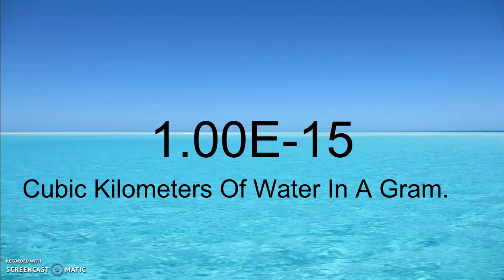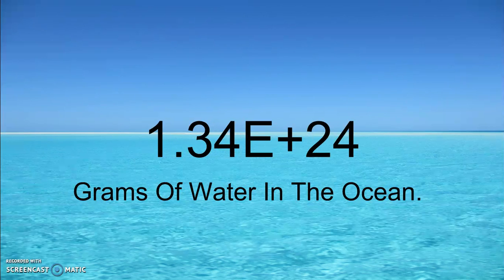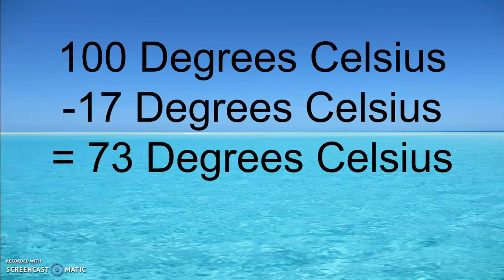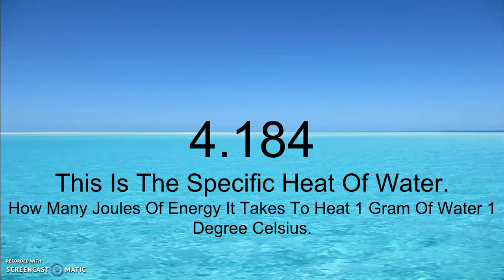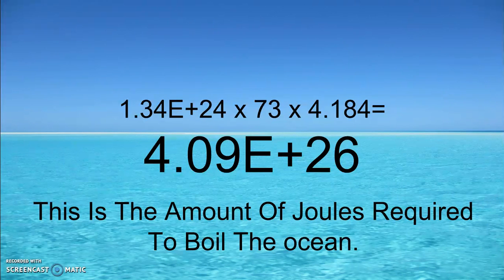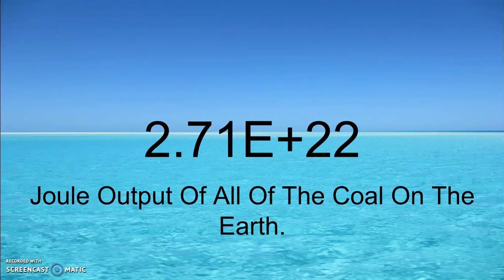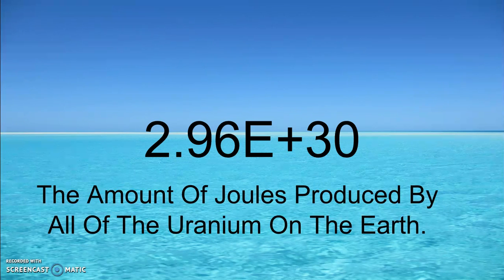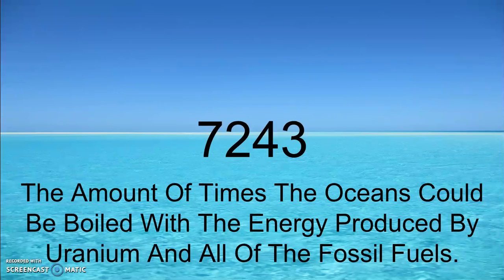(#1) Ocean Boiling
This episode we will look at boiling the ocean.
Sorry For the mistake at 52 seconds this was just a typing error and in my actual calculations the correct number was used.